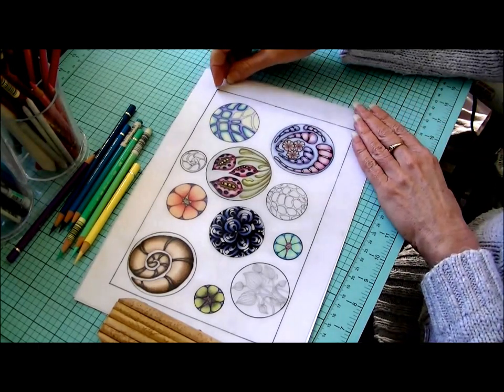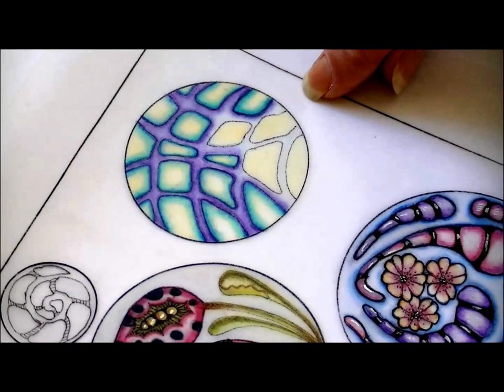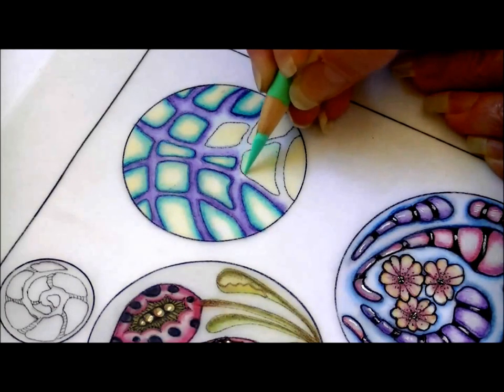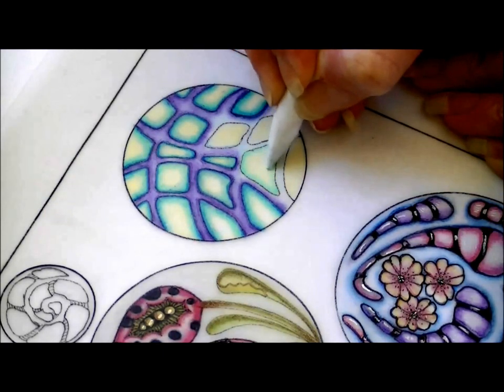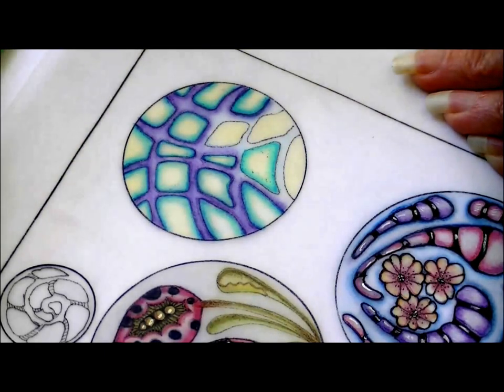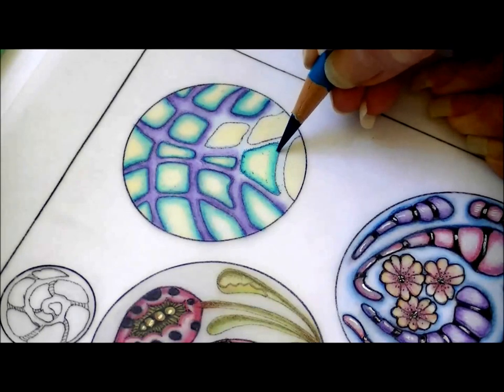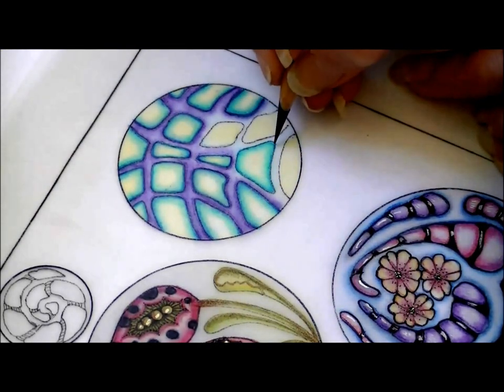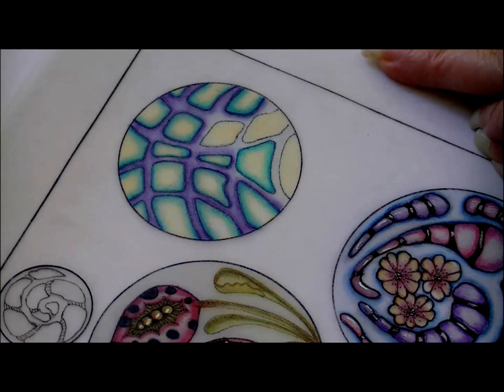Color pencil tutorial, zentangle inspired art, color blending . Part three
In this series we will look at color blending and shading techniques. Taking you from the very first steps to completing a detailed piece.
Hope you all enjoy ! :) Don't forget to click on HD for full details.
Check out some of my other videos on, Botanical Zentangle inking and color . Zia art,  Spectrum Noir review and coloring, We R Memory Keepers, Tags, Tabs and pockets tutorial, Copic Marker speed color zentangle inspired art, Color pencil tutorial. zentangle inspired art, color blending, Bohemian Paper Bag mini, Graphic 45 products, Book, Album, Kaisercraft Mini Drawers, Round altered box and mini tutorial and many more.